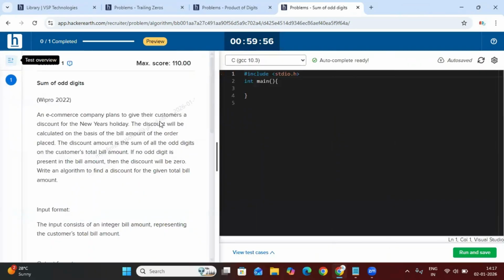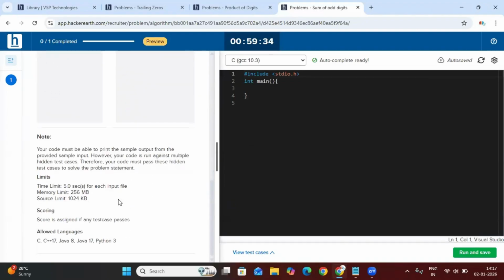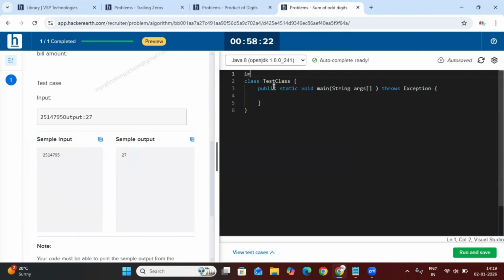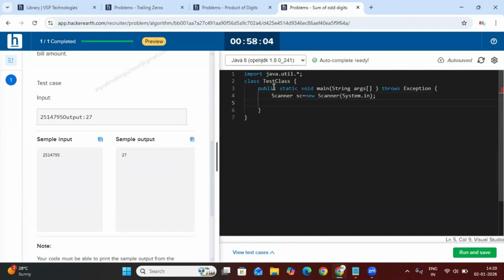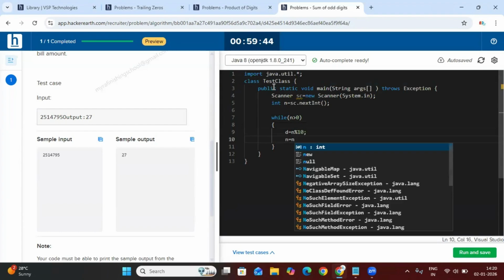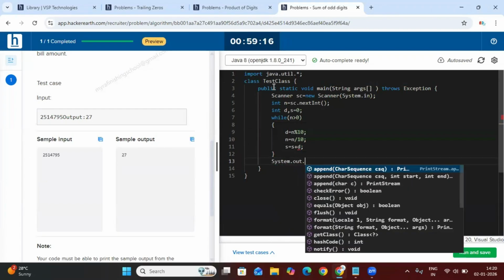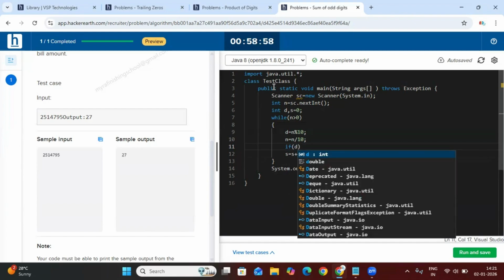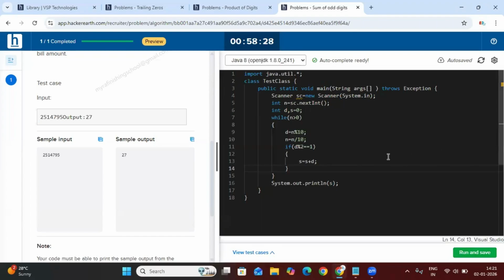Sum of Odd Digits Program in Java | Placement Coding Question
In this video, we solve the Sum of Odd Digits coding question using Java, a frequently asked number-based logic problem in coding rounds and technical interviews.

You will learn:

Extracting digits from a number in Java

Checking whether a digit is odd

Calculating the sum using loops and conditions

This problem improves:
✔ Java fundamentals
✔ Loop and conditional concepts
✔ Logical reasoning
✔ Interview preparation